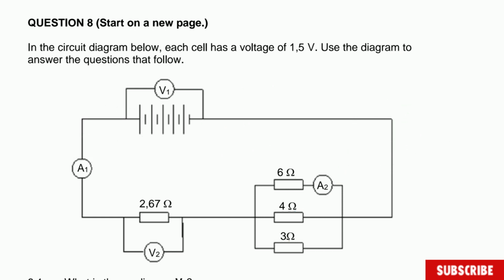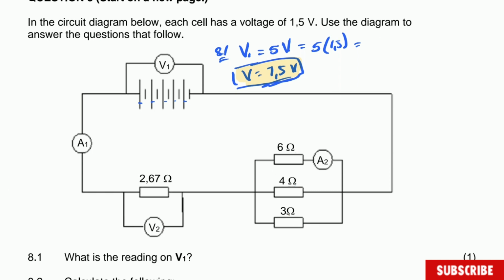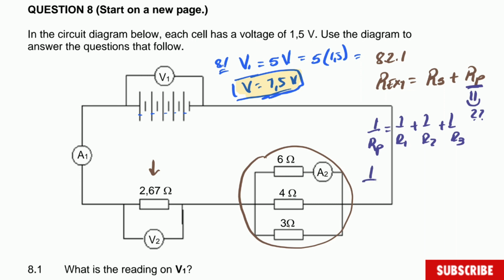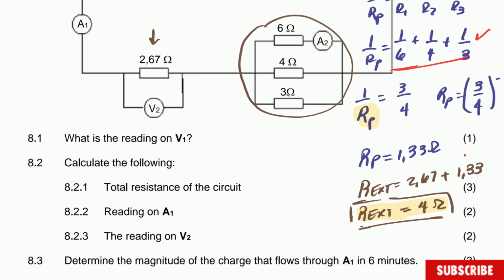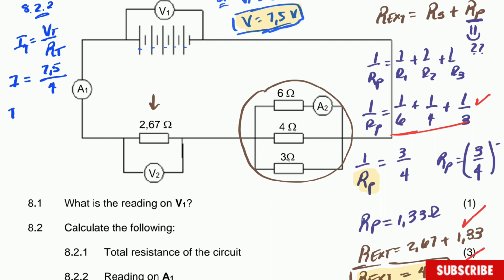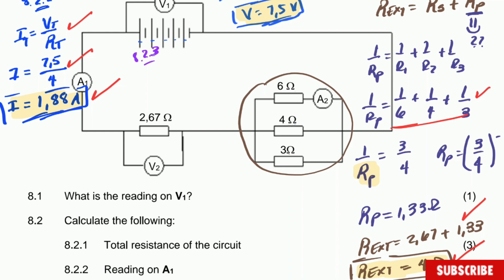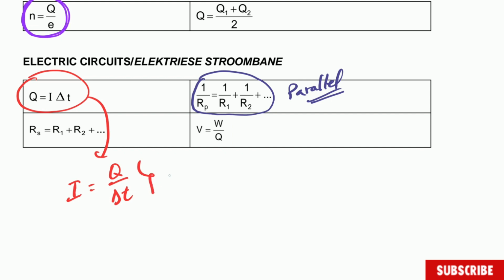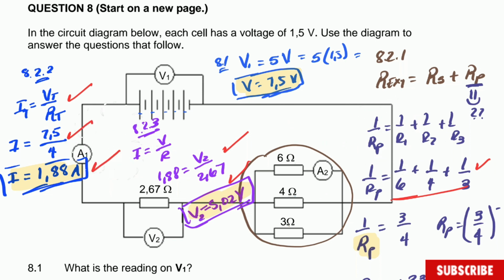Electric circuit. Question for grades 10 to 12.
In this video we are going to solve a question on electric circuit. It will help the learners in grades 10 to 12. This was question 8 done at the end of the year in the Gauteng Province in 2022.

Question 8
In the circuit diagram below, each cell has a voltage of 1,5 V. Use the diagram to answer the questions that follow.
LOOK AT THE DIAGRAM IN THE VIDEO. 👆👆👀👀
8.1 What is the reading on V1? (1)
8.2 Calculate the following:
8.2.1 Total resistance of the circuit (3)
8.2.2 Reading on A1 (2)
8.2.3 The reading on V2 (2)
8.3 Determine the magnitude of the charge that flows through A1 in 6 minutes. (3)
[11]